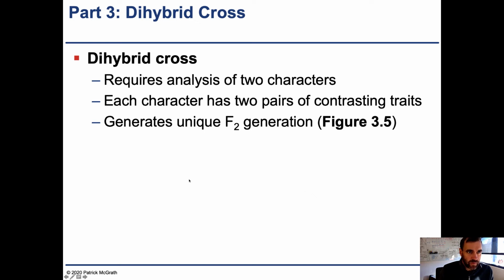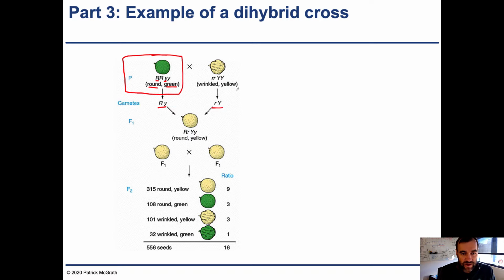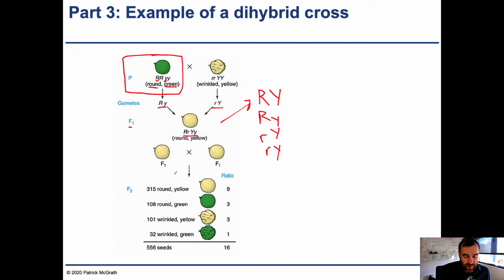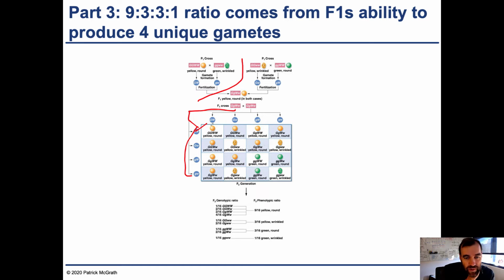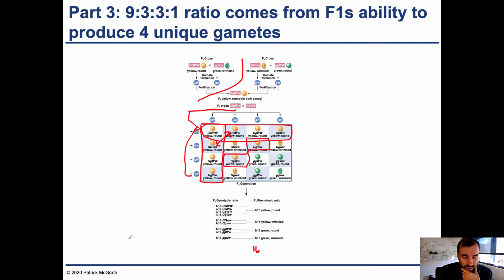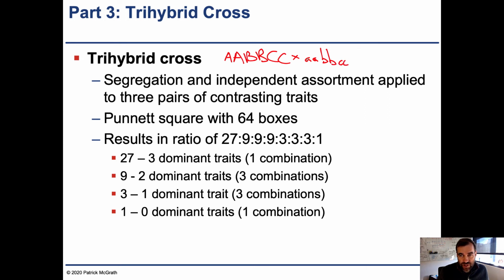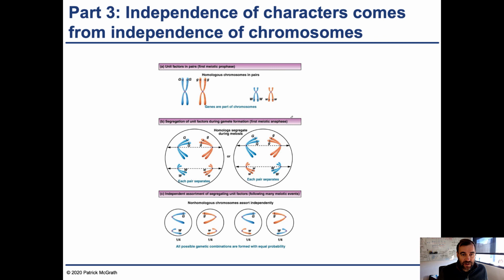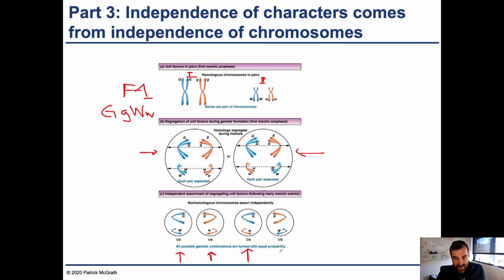Chapter 3.4 - Dihybrid cross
Table of Contents:

00:00 - Part 3: Dihybrid Cross
00:21 - Part 3: Example of a dihybrid cross
03:04 - Part 3: 9:3:3:1 ratio comes from F1s ability to produce 4 unique gametes
03:10 - Part 3: Example of a dihybrid cross
03:10 - Part 3: 9:3:3:1 ratio comes from F1s ability to produce 4 unique gametes
03:21 - Part 3: Example of a dihybrid cross
03:22 - Part 3: 9:3:3:1 ratio comes from F1s ability to produce 4 unique gametes
03:25 - Part 3: Example of a dihybrid cross
03:26 - Part 3: 9:3:3:1 ratio comes from F1s ability to produce 4 unique gametes
03:35 - Part 3: Example of a dihybrid cross
03:35 - Part 3: 9:3:3:1 ratio comes from F1s ability to produce 4 unique gametes
03:36 - Part 3: Trihybrid Cross
03:37 - Part 3: 9:3:3:1 ratio comes from F1s ability to produce 4 unique gametes
03:37 - Part 3: Example of a dihybrid cross
03:37 - Part 3: 9:3:3:1 ratio comes from F1s ability to produce 4 unique gametes
05:58 - Part 3: Trihybrid Cross
06:15 - Part 3: 9:3:3:1 ratio comes from F1s ability to produce 4 unique gametes
06:15 - Part 3: Example of a dihybrid cross
06:16 - Part 3: Dihybrid Cross
06:16 - Part 2: Pedigrees of recessive and dominant diseases
06:16 - Part 2: Examples of human genetic diseases
06:16 - Part 2: Pedigree analysis
06:17 - Part 1: Testcross allows us to determine the genotype of an individual
06:17 - Part 1: Understand the difference between various terms
06:17 - Part 1: An example of Mendel’s logic
06:18 - Part 1: Mendel’s explanation to these results
06:18 - Part 1: Examples of monohybrid crosses performed by Mendel
06:18 - Part 1: Monohybrid cross reveals how one trait is transmitted
06:19 - Part 1: Examples of monohybrid crosses performed by Mendel
06:34 - Part 1: Mendel’s explanation to these results
06:34 - Part 1: An example of Mendel’s logic
06:34 - Part 1: Understand the difference between various terms
06:35 - Part 1: Testcross allows us to determine the genotype of an individual
06:35 - Part 2: Pedigree analysis
06:35 - Part 2: Examples of human genetic diseases
06:36 - Part 2: Pedigrees of recessive and dominant diseases
06:37 - Part 2: Examples of human genetic diseases
06:37 - Part 2: Pedigrees of recessive and dominant diseases
06:37 - Part 3: Dihybrid Cross
06:37 - Part 3: Example of a dihybrid cross
06:38 - Part 3: 9:3:3:1 ratio comes from F1s ability to produce 4 unique gametes
06:39 - Part 3: Trihybrid Cross
06:40 - Part 3: 9:3:3:1 ratio comes from F1s ability to produce 4 unique gametes
06:40 - Part 3: Trihybrid Cross
08:01 - Part 3: Gamete formation in a trihybrid cross
08:07 - Part 3: Independence of characters comes from independence of chromosomes
08:09 - Part 4: Chi-Square Analysis
08:09 - Part 3: Independence of characters comes from independence of chromosomes